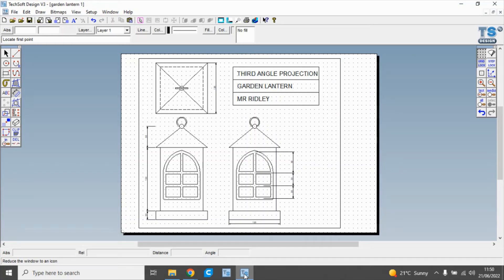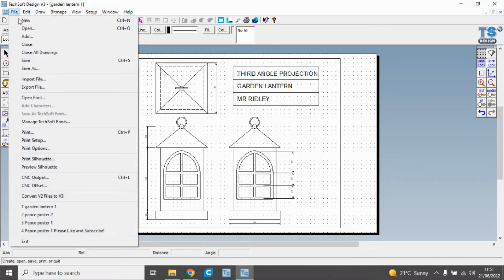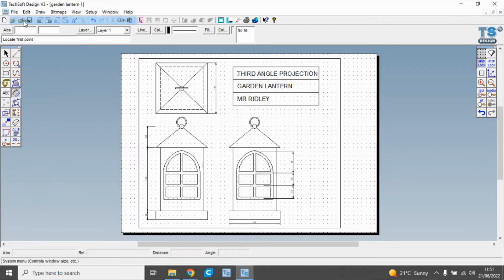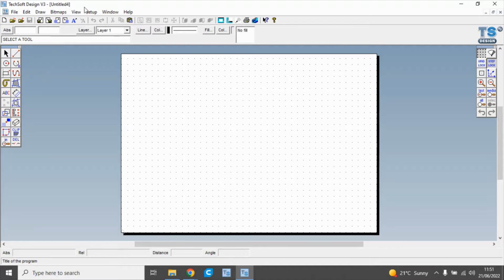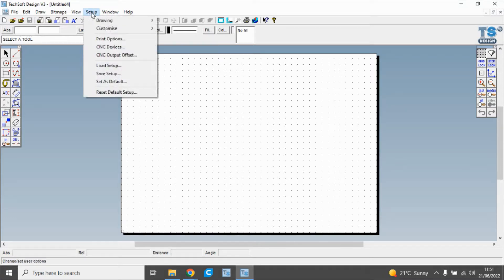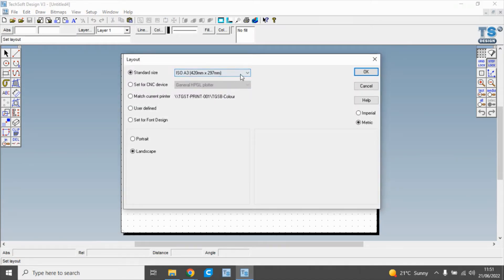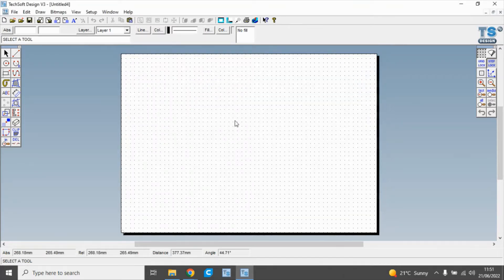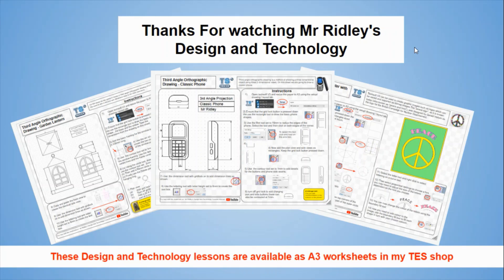Drawing a Garden lantern 3rd Angle Orthographic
Using Techsoft V3 to create a 3rd angle Orthographic drawing of a garden lantern. This clip shows step by step stages to create  a 3rd angle orthographic drawing. there are a set of worksheets available for this and two other drawings in my TES shop.